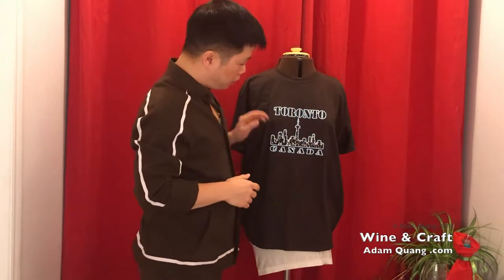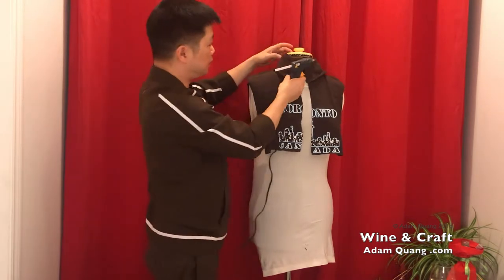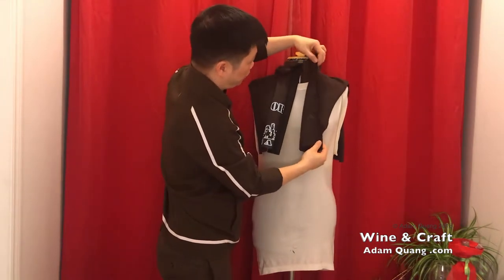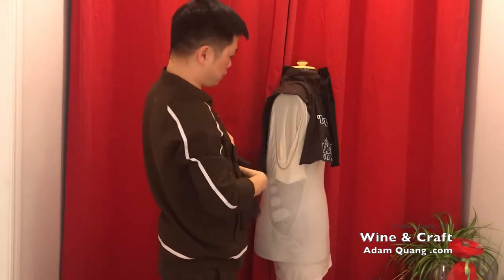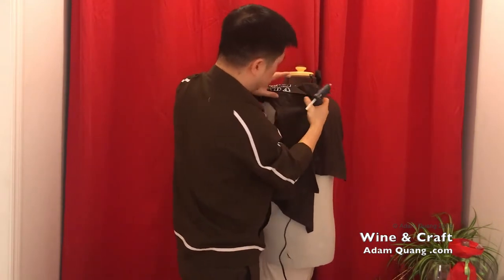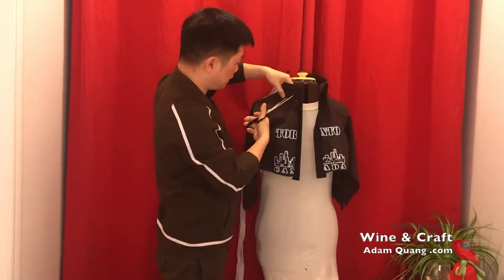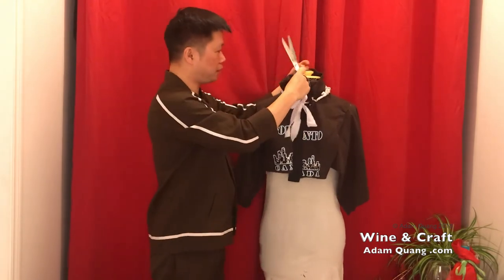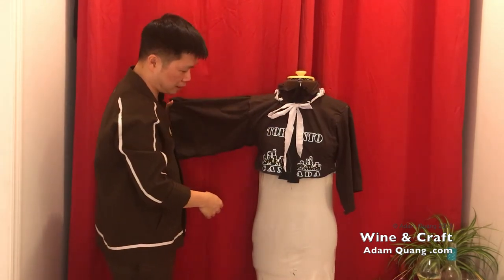EP7 Upcycle A T-Shirt - DIY Bolero Jacket With a Glue gun And Stapler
DIY Bolero Jacket 📺 Upcycle A T-Shirt with a glue gun and stapler - Adam's blind tasting a $9 wine on Facebook LIVE  👉 Grab a bottle wine join in. Every time I dink or mention the word “wine” you have to take a drink, make comments and tell your friend

Adam Quang Wine & Craft show
👉 Every Friday 8pm 📺 Facebook LIVE

If you found value in my work and would like to help me create more: